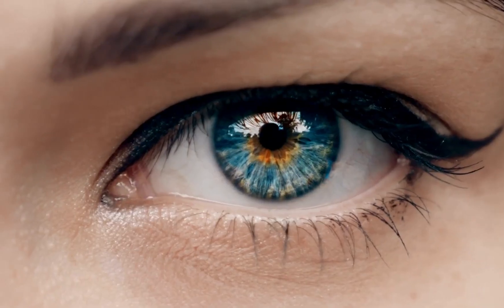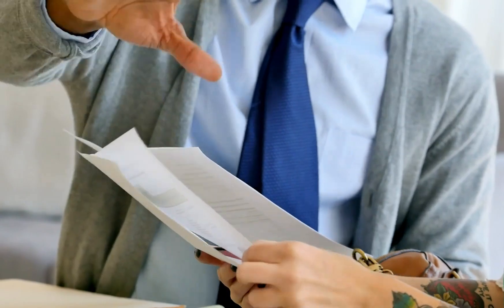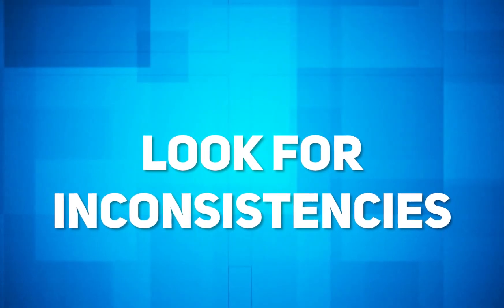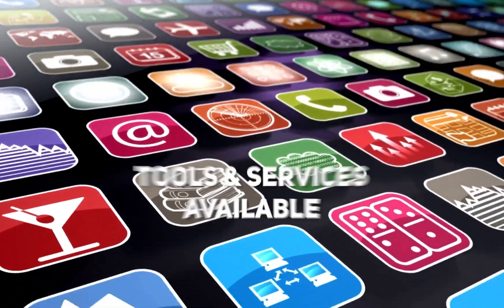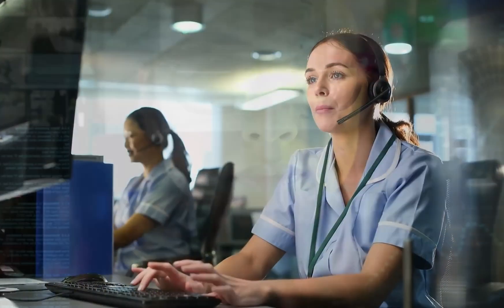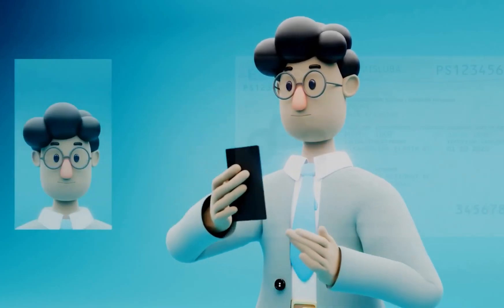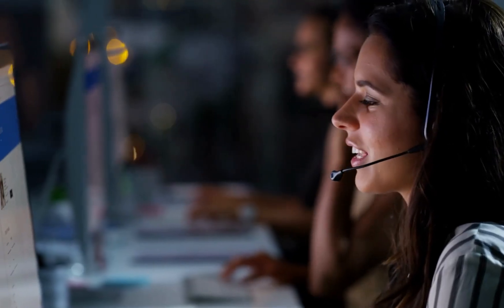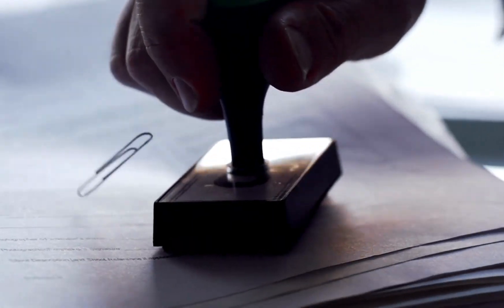Beyond the Hype: Exposing the Dark Side of AI and the Terrifying Queen Elizabeth Deep Fake Video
Welcome to our mind-blowing video on deep fakes and the infamous Queen Elizabeth Deepfake Video! In this video, we uncover the truth behind deep fakes, their creation using AI, and the potential dangers they pose. Discover the techniques behind deepfakes, learn how to spot them, and explore the future implications of AI in the world of synthetic media. Stay informed, stay vigilant, and join us on this thrilling journey into the world of deep fakes and AI!